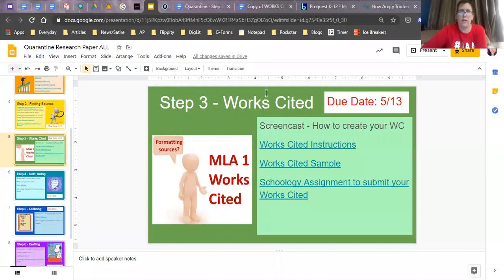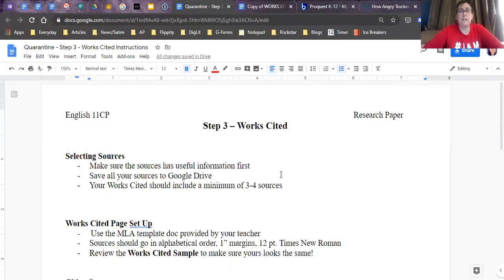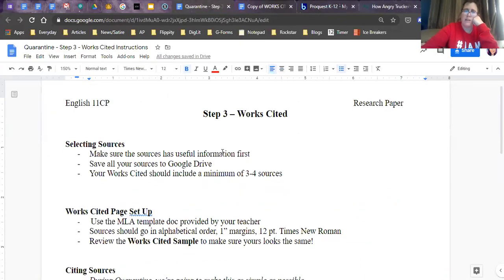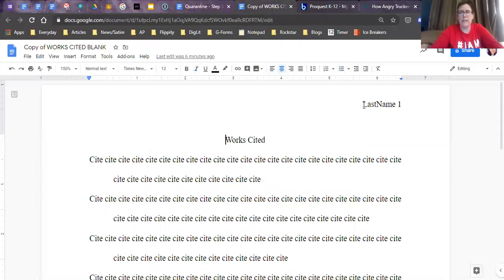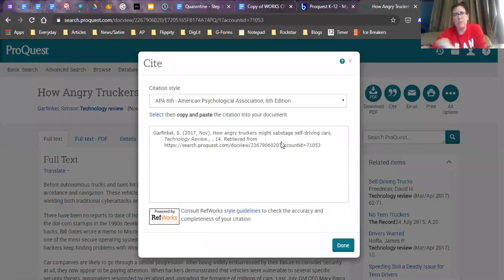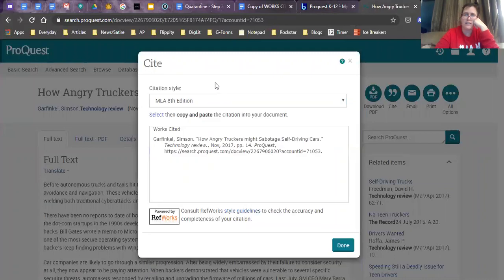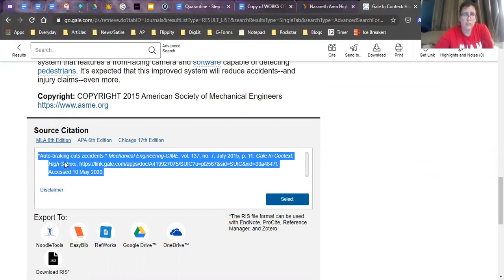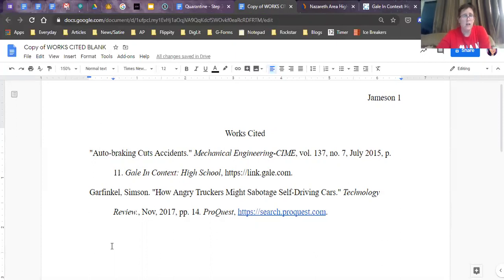CP Step 3 - Works Cited